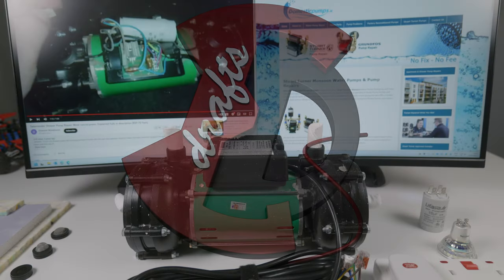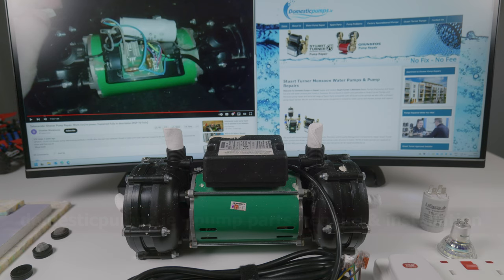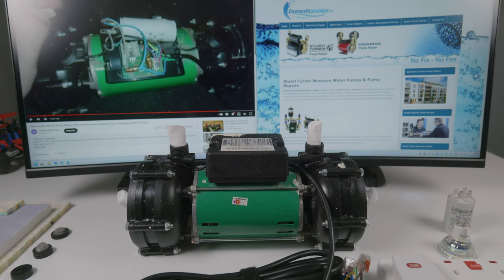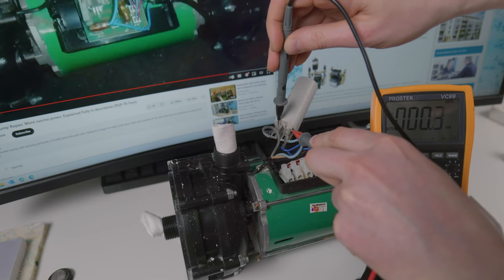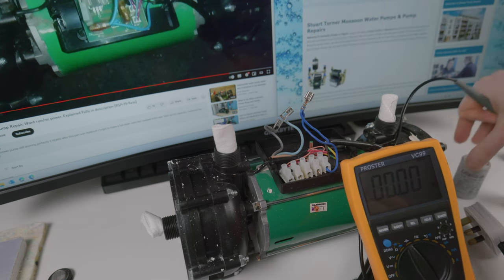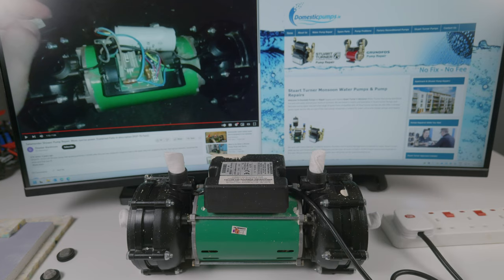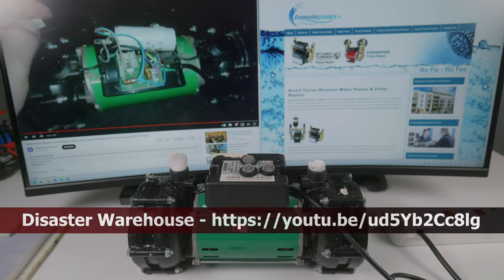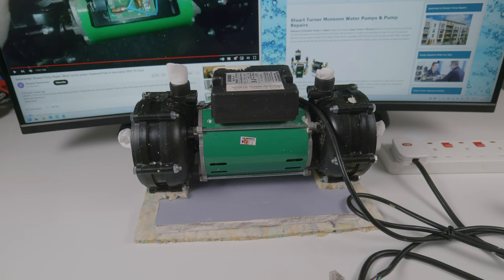Shower Pump Repair - plumbing optional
0:30 Safety tips / disclaimer
1:27 Part 1 - issue
2:47 Part 2 - fix
8:07 Part 3 - helpful tips

This video is a result of my experience with Salamander pump repair (18 year old unit). I'd like to share this with you in case you are in the same situation.